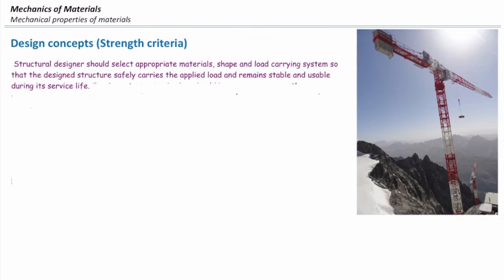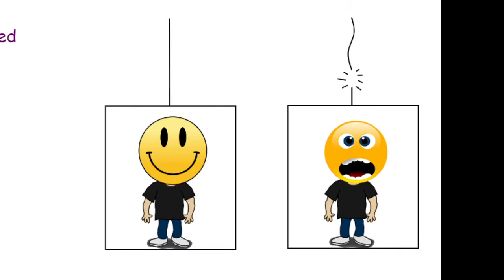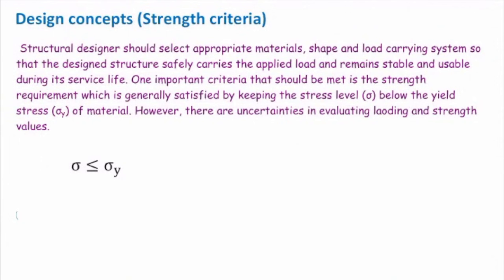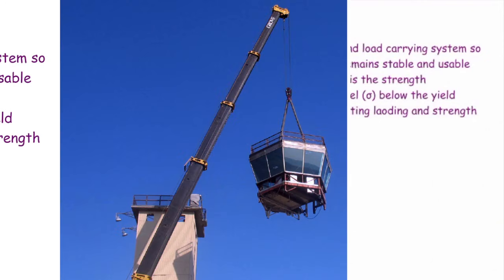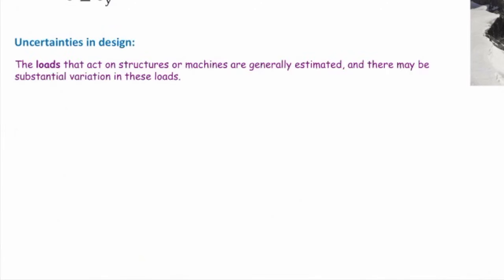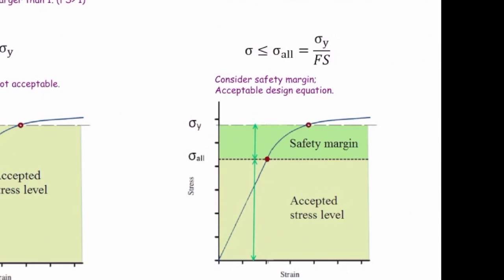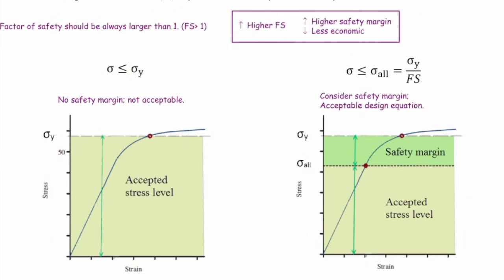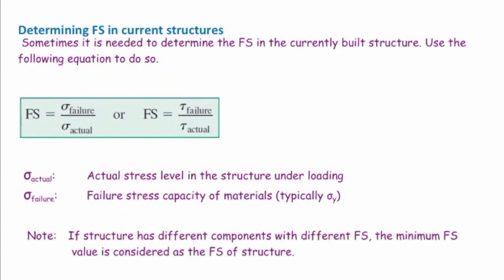Lec4, part2, Design concepts (lecture)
Basic information about design of structures with respect to strength criteria is presented and discussed in this video. Factor of safety is defined as way to provide margins of safety for structure. The factor of safety is used to design structures using the allowable stress design technique.